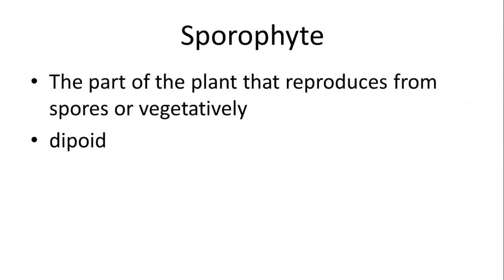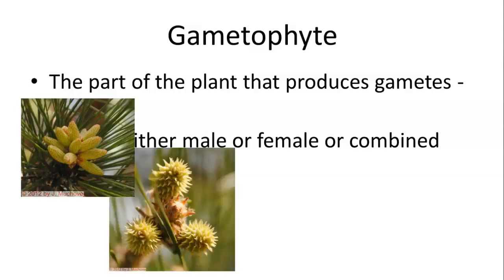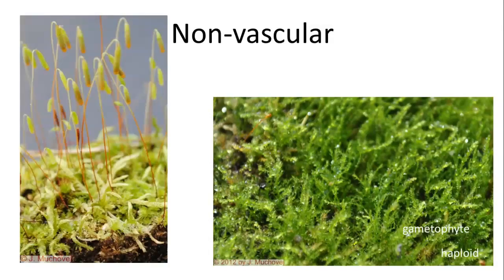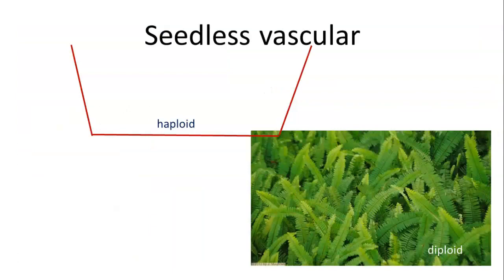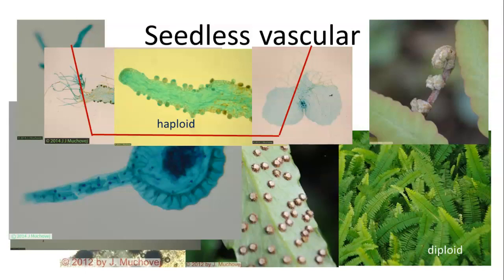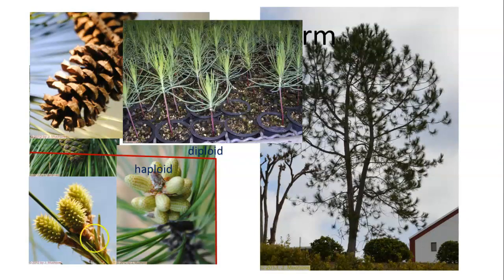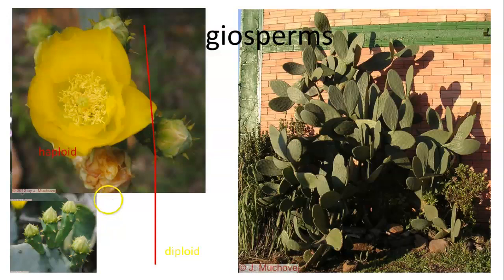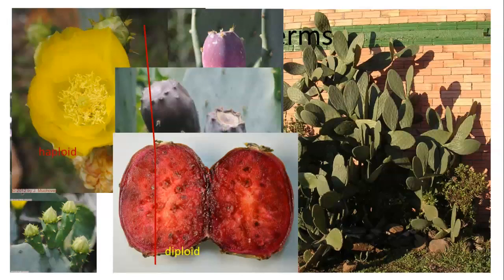Sporophyte and gametophyte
The sporophyte / gametophyte concept in higher plants. Illustrated for Bryophytes, seedless vascular plants, Gymnosperms and Angiosperms